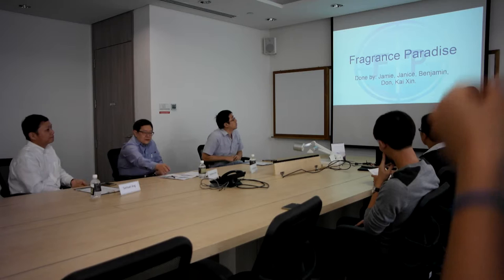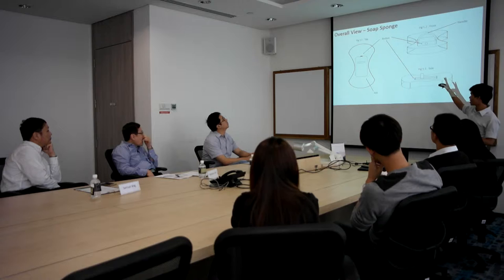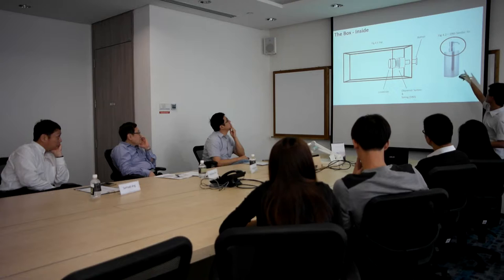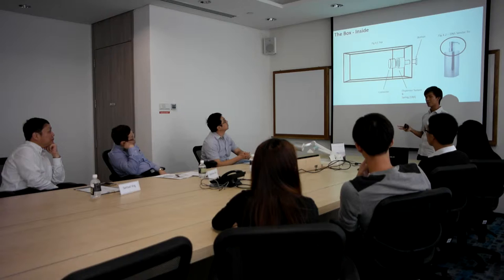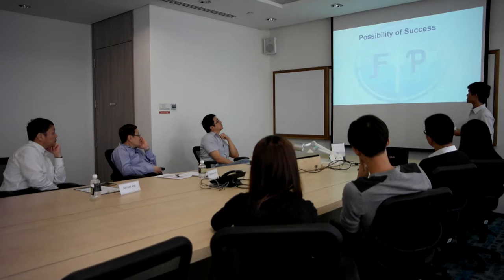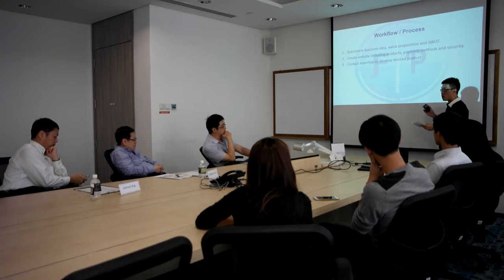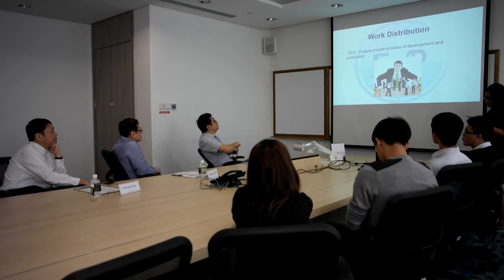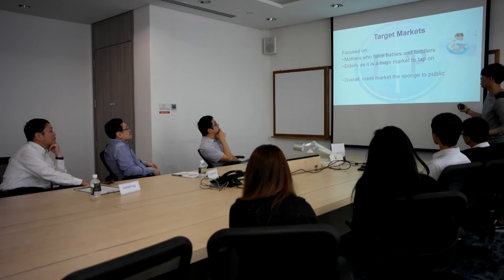TP Basics of E-Entrepreneurship Project Grant Presentation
Our first presentation for the $5k Project Grant! Yet another milestone that we are achieving together as a group. Though our q&a session got cut off because the video was too long, it was nonetheless a very good experience for us!